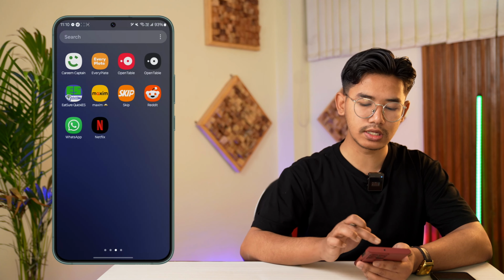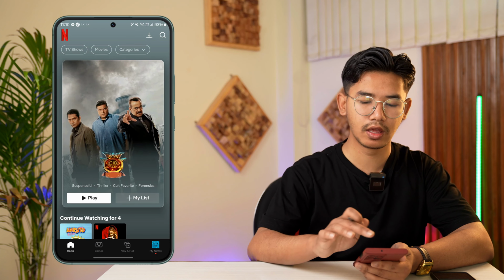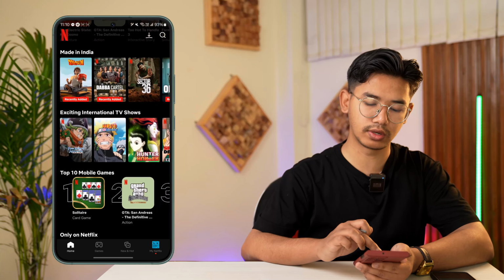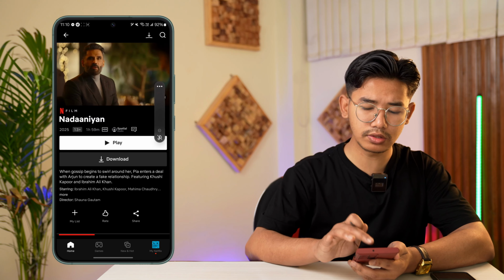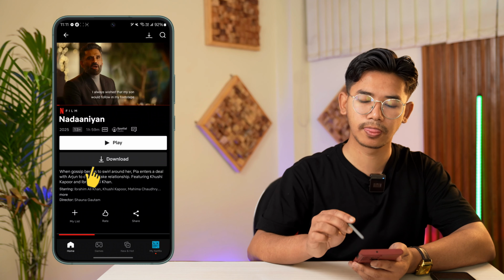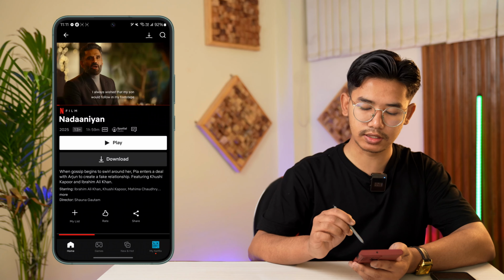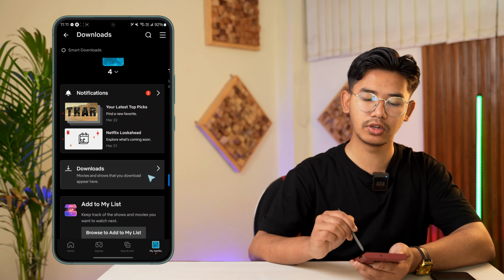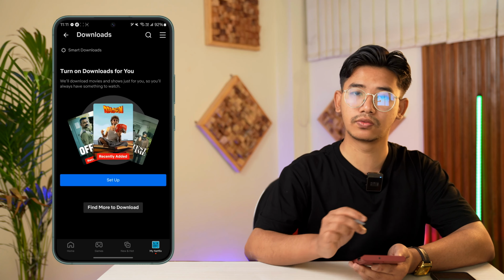How to Download Movies From Netflix !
Downloading movies from Netflix is a convenient way to enjoy your favorite content offline, whether you're traveling, commuting, or simply want to save on data. In this quick tutorial, you'll learn exactly how to download movies using the official Netflix app on your mobile device or tablet. Netflix allows offline viewing for a wide range of titles, including most of its original content and select third-party movies and shows.

To get started, open the Netflix app and sign in to one of your profiles. Once you're inside your profile, use the search or browse feature to locate the movie you want to download. Not all titles are available for download due to licensing restrictions, but most Netflix Originals and many popular films have a download icon next to them. When you’ve found a movie that supports offline viewing, look for the arrow-shaped download icon. This is usually located beneath the movie description or in the top-right corner of the screen, depending on your device.

Simply tap the download icon, and the movie will begin downloading to your device. You can track the progress of your downloads and access them later by going to the ‘My Netflix’ section at the bottom right of the app. Then, navigate to the ‘Downloads’ section, where all your offline content will be stored. Keep in mind that downloads are stored on your device and can take up space, so make sure you have enough available storage.

Additionally, Netflix downloads have expiration limits, and some titles may only be watched offline for a limited time before they need to be renewed. You must also stay signed into your Netflix account to access them. For more info on how downloads work, visit Netflix’s official help

Timestamps:
0:00 Introduction
0:19 Finding and downloading a movie
0:52 Accessing downloaded content
1:01 Conclusion